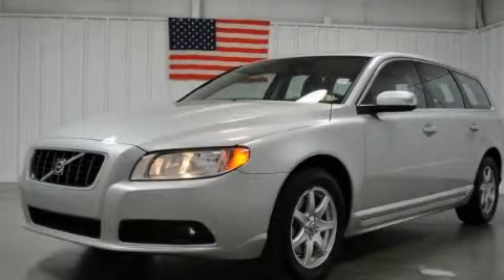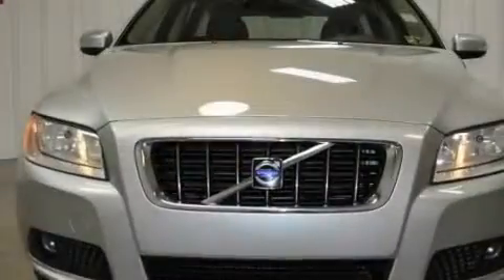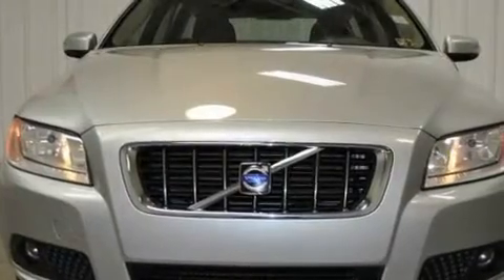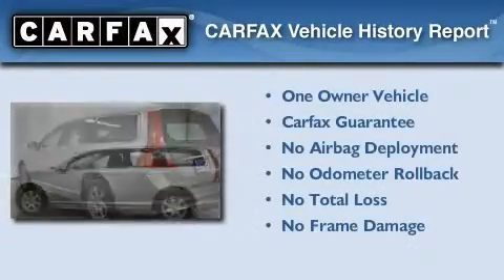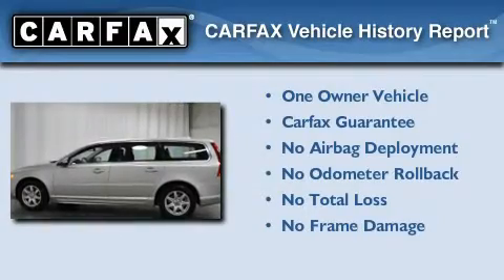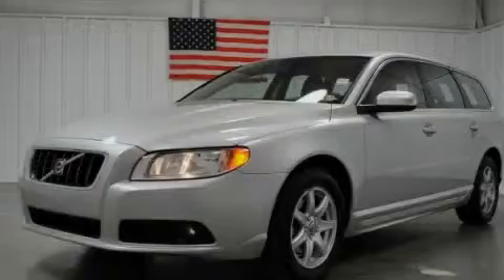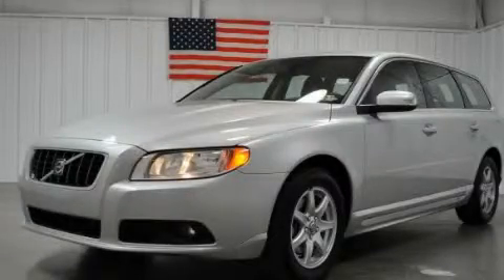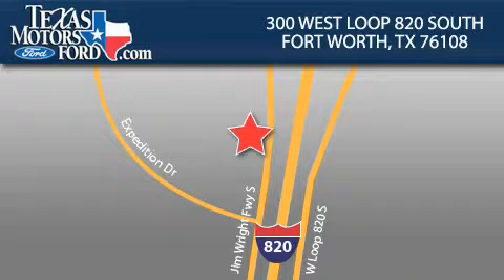2009 Volvo V70 Fort Worth TX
Year: 2009
 Make: Volvo
 Model: V70
 Engine: Gas I6 3.2L/195
 Trans.: Automatic
 Exterior: Silver Metallic
 Miles: 63,902
 Interior: Anthracite Black

 300 West Loop 820 South

 2009 Volvo V70 Fort Worth TX